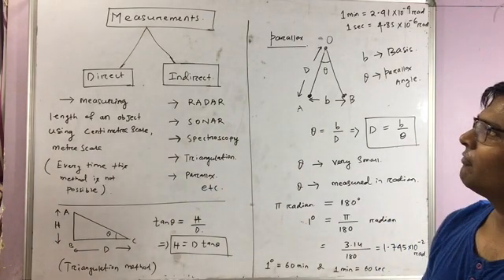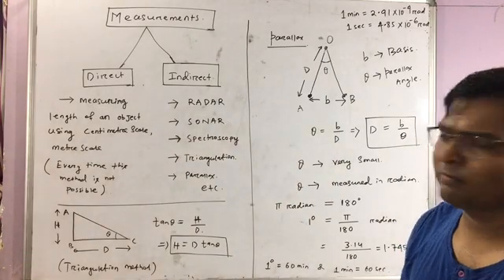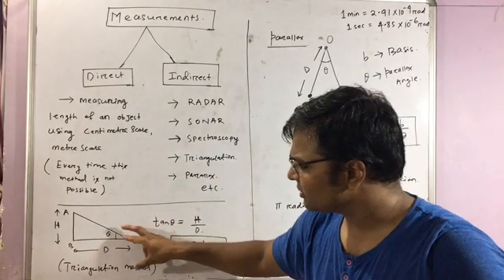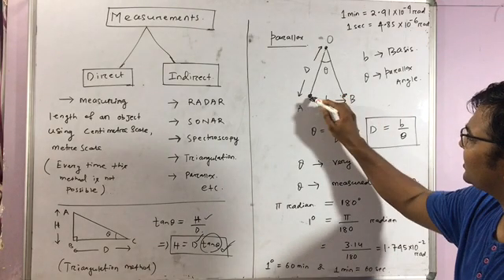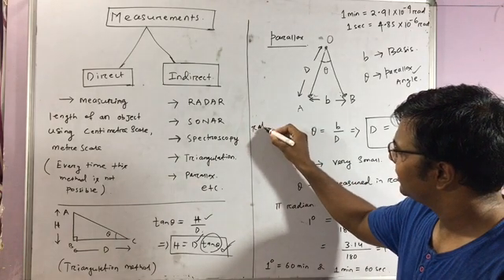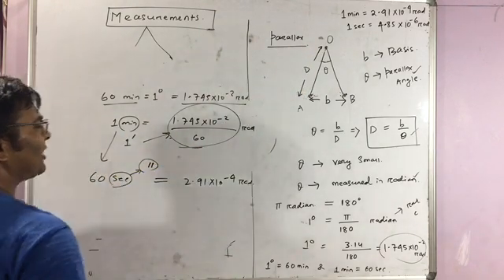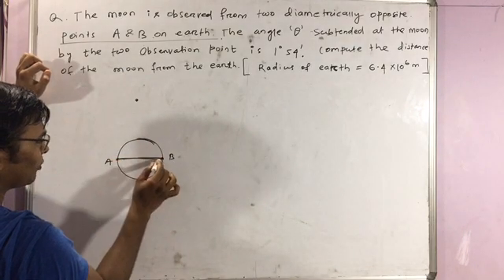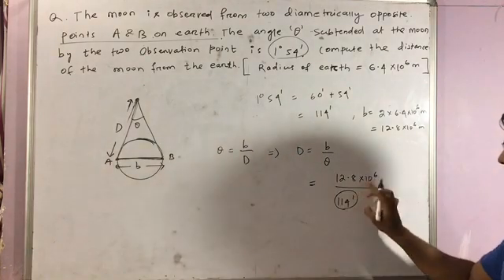XI 3 Direct and Indirect Measurements